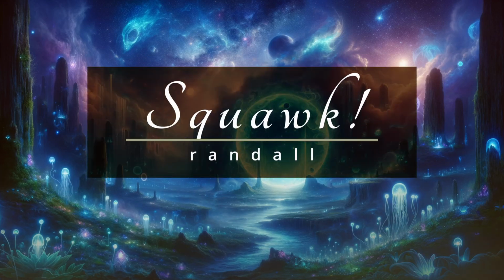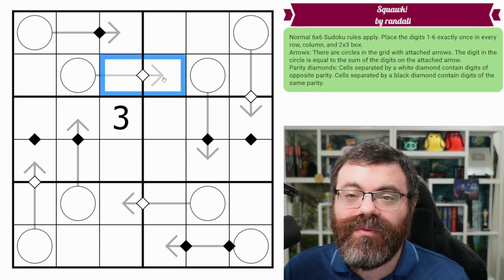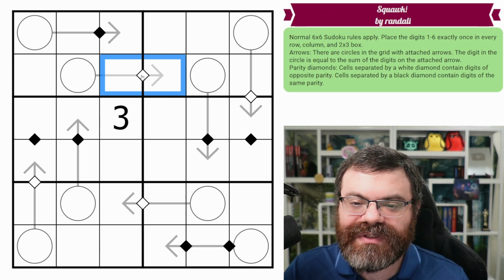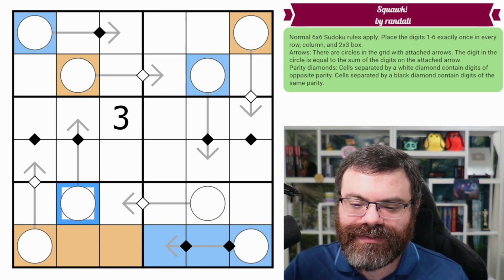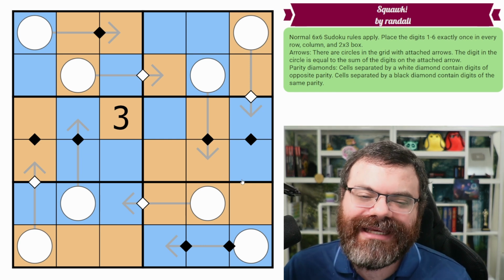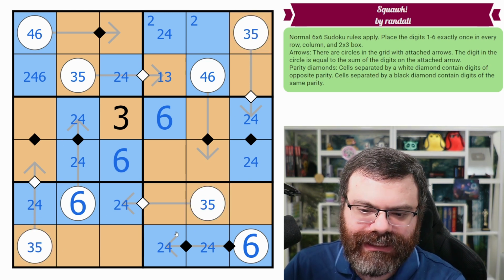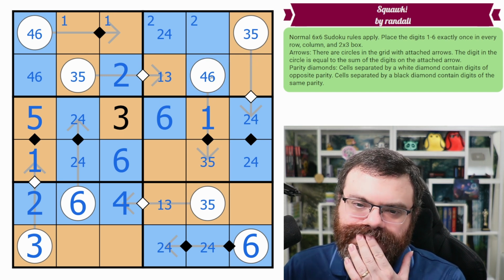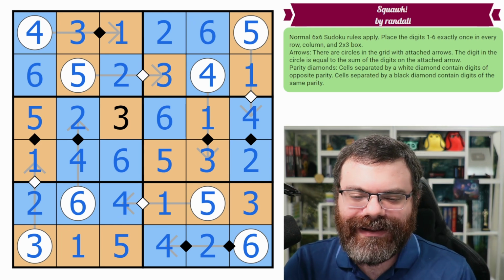Sudoku Adventure #481 - "Squawk!" by randall